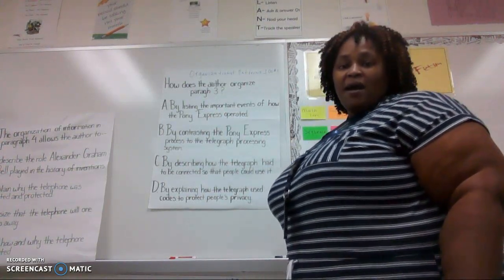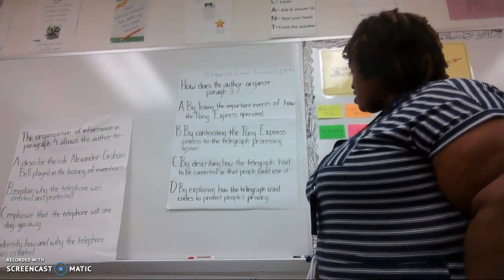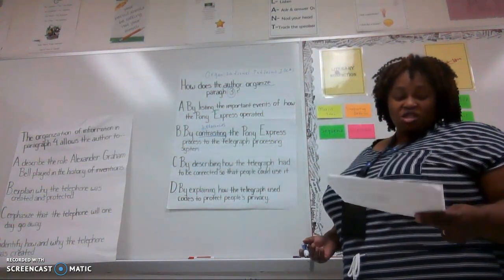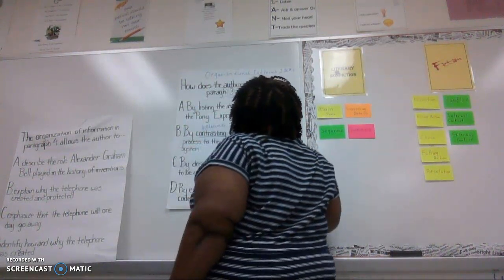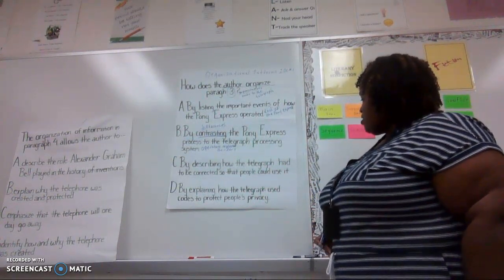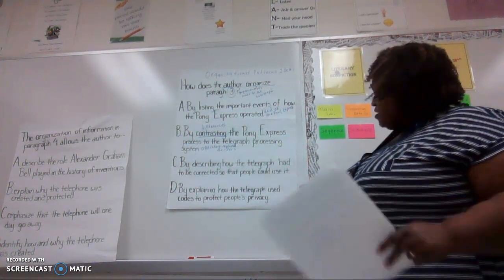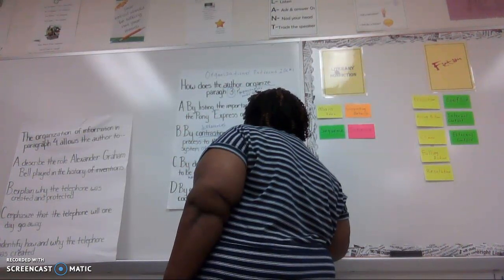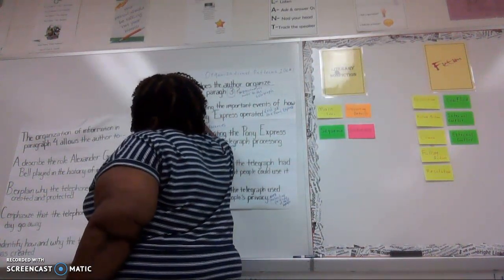Oreganizational Pattern I Do #1